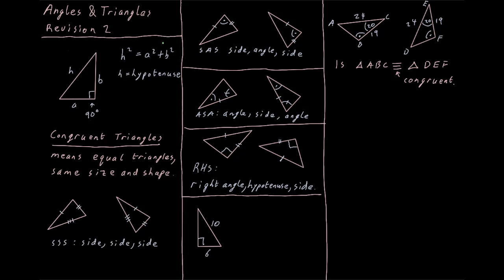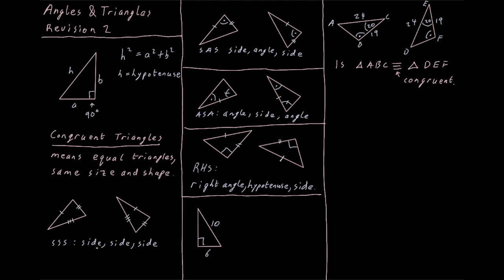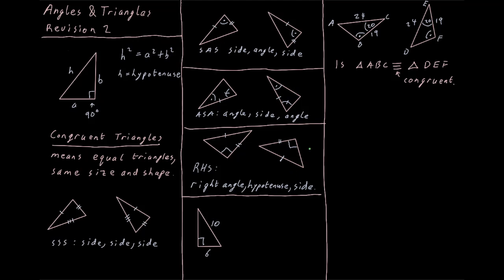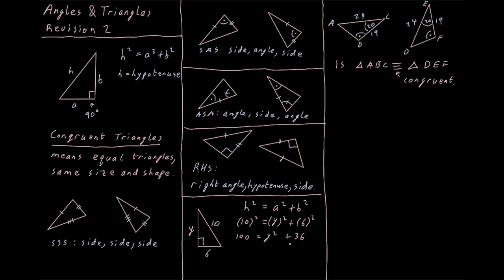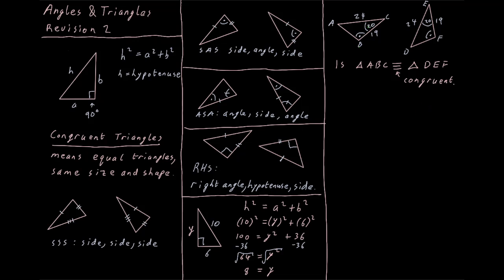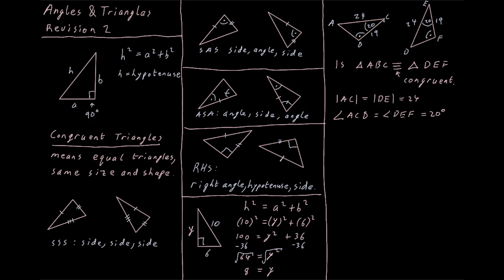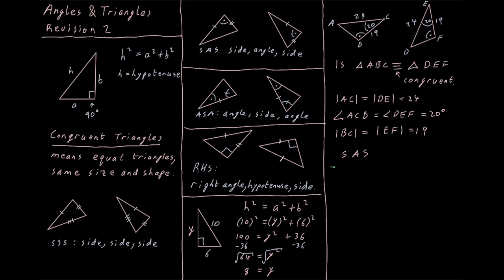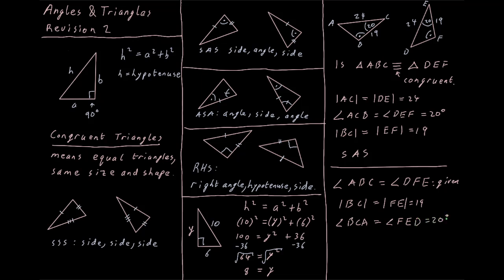Angles and Triangles Revision 2